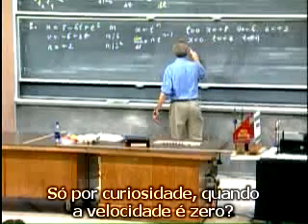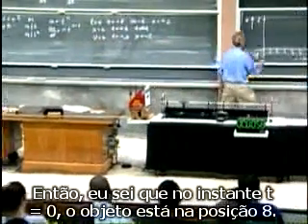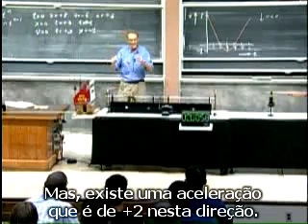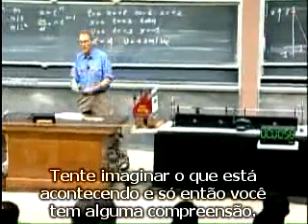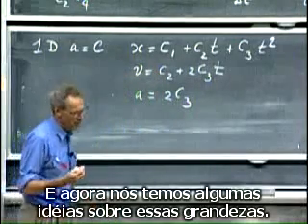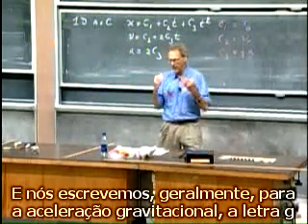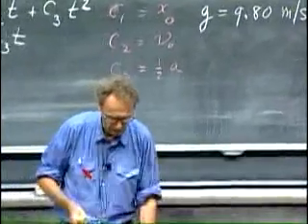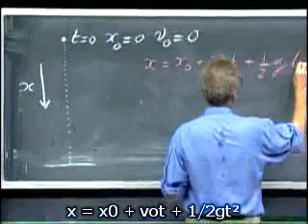MIT - Aula 2 - Física 1 (8.01) - Mecânica Clássica (Legendado) - Parte 4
Segunda aula do curso de Física do MIT. Aqui inicia-se uma introdução à cinemática. Nesta aula, explica-se: velocidade média, velocidade instantânea, aceleração média e aceleração instantânea.
Esta aula ocorreu em 1999 no MIT e foi ministrada pelo Professor Walter Lewin